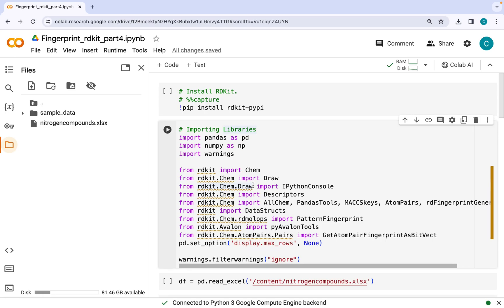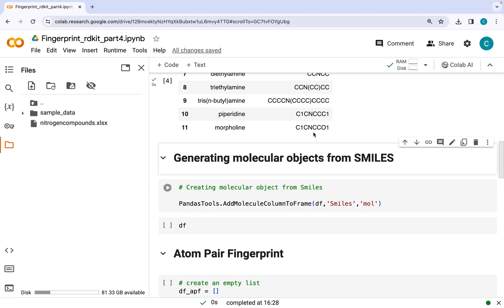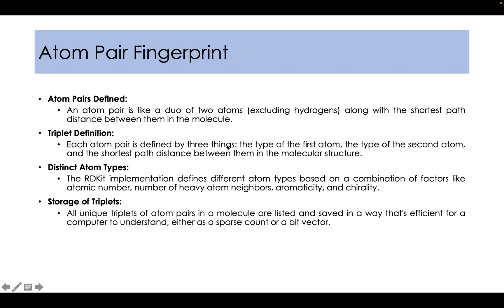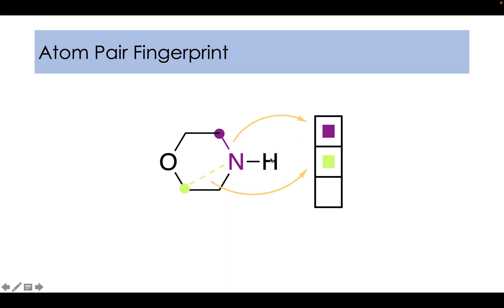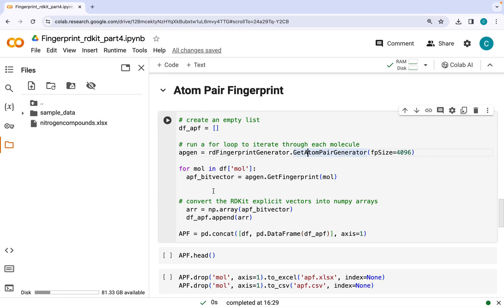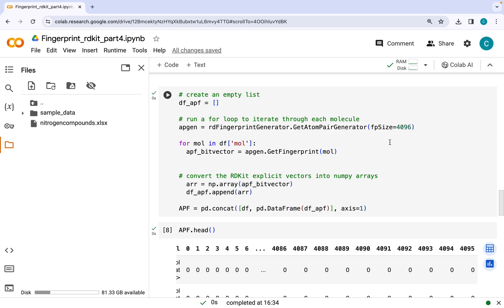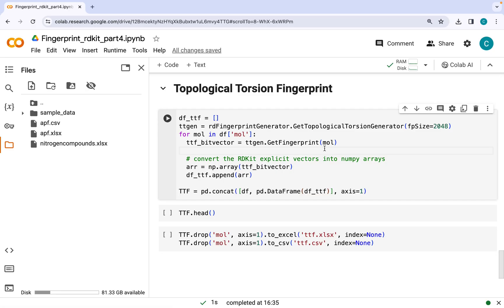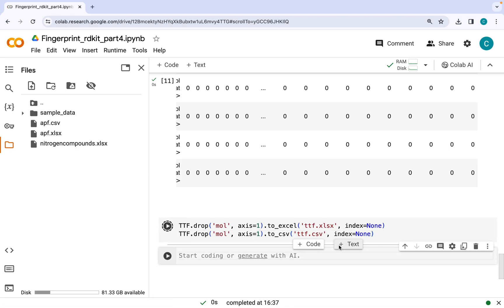Atom pair and Topological torsion fingerprint using Python and RDKit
This tutorial deals with generating atom pair and topological torsion fingerprints using open-source cheminformatics packages.